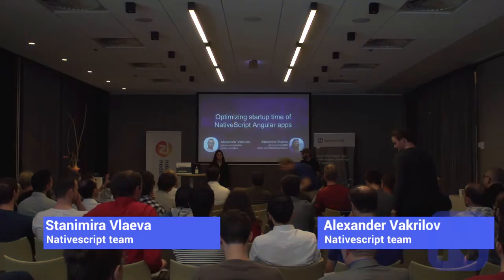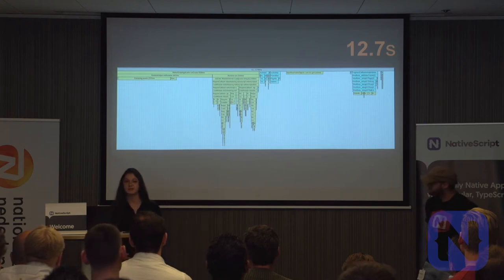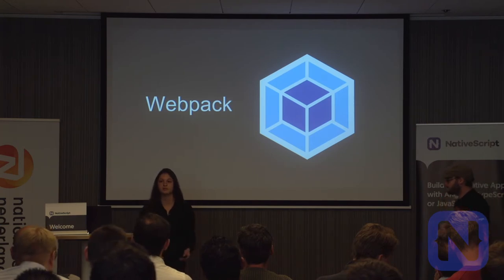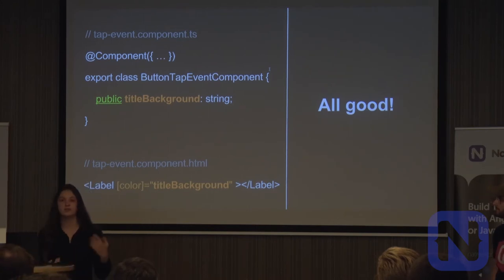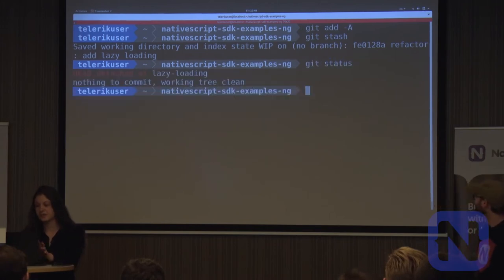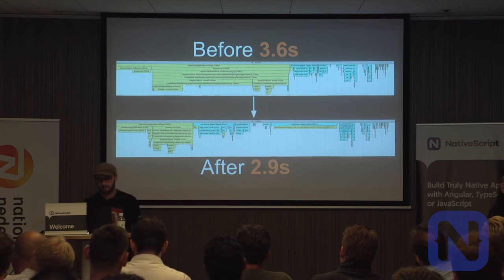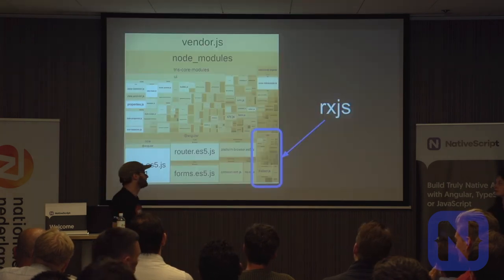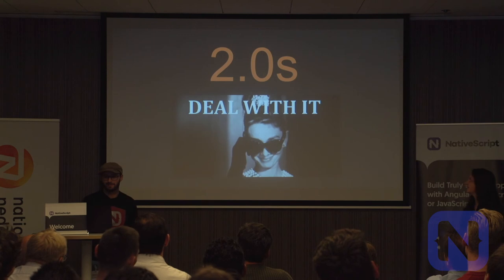7 - Optimizing the Startup time of NativeScript Angular Apps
Performance is a dreaded part of app development. This is particularly true for mobile apps where the expectations are high. We’ll explore a few methods for improving startup time for NativeScript Angular projects. Live demo included. Topics include Lazy loading, Webpack, AoT compilation, minification and tree-shaking, V8 heap snapshots, and profiling startup time.

Speakers: Alexander Vakrilov and Stanimira Vlaeva